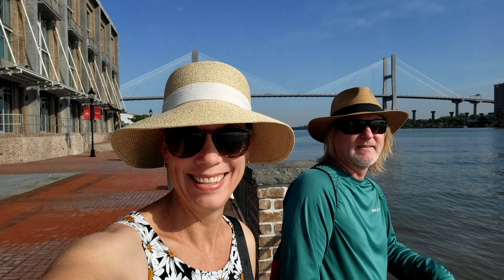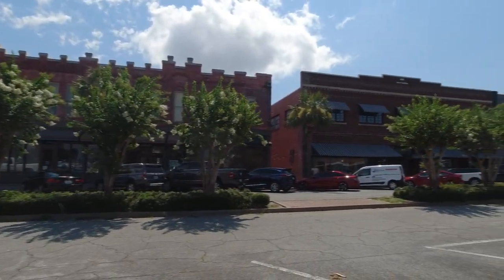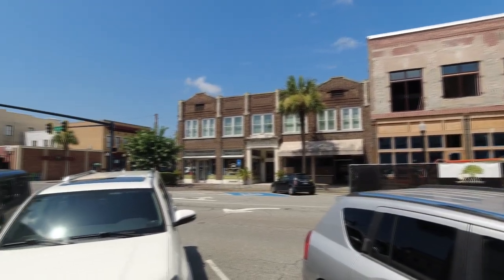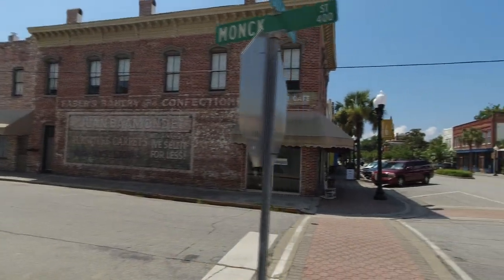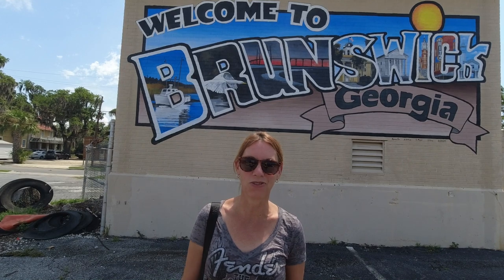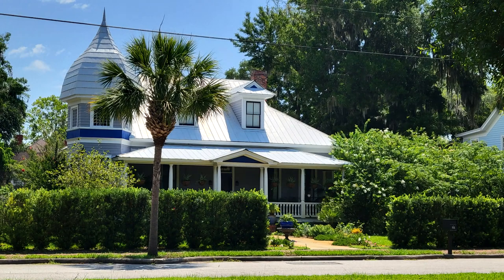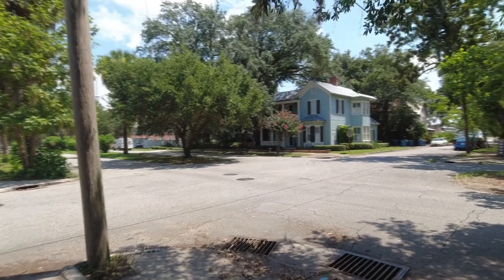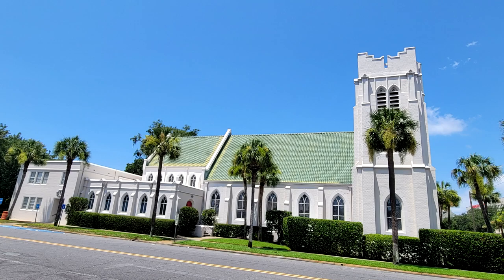Brunswick, Georgia (Historic Old Town)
Join us as we explore this beautiful coastal city in Georgia!